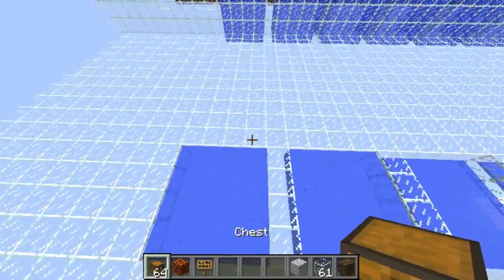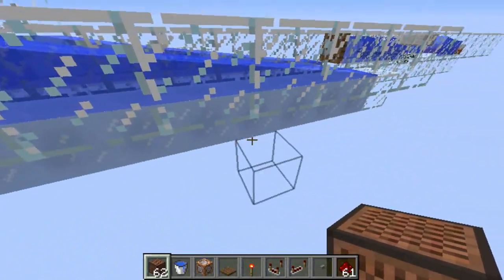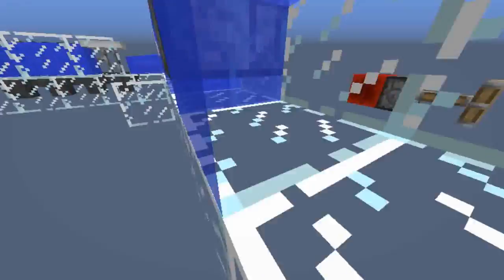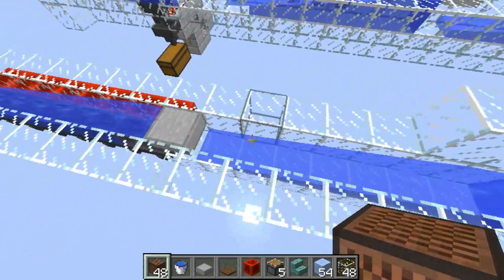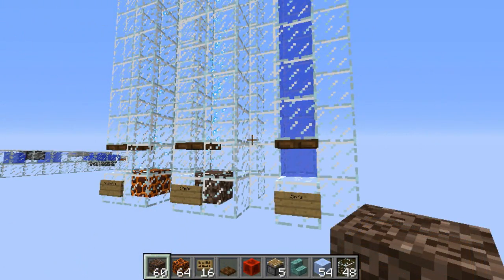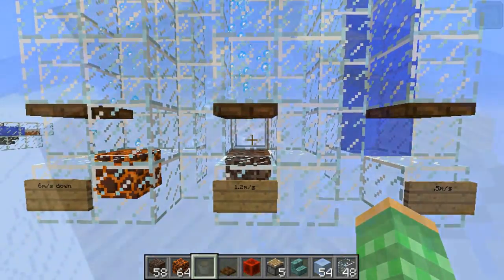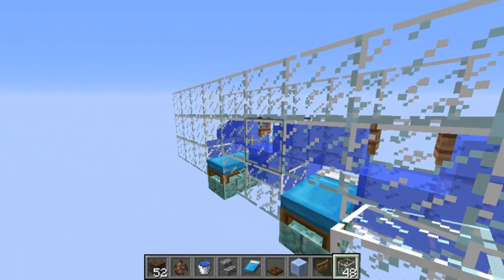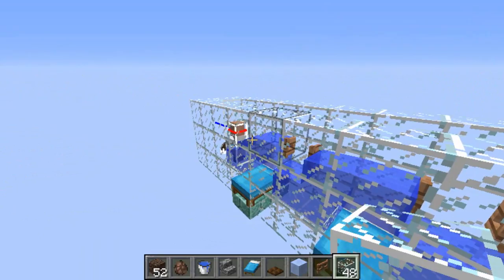Water & Item mechanics! [How to use]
I go over the changes made to water and items in the 1.13 snapshot 18w07c. Showing how the new changes can be used to make item elevators, item sorters and custom builds. Looking at the changes at a technical level to study what are the possibilities with them.  Enjoy!

Rays Works